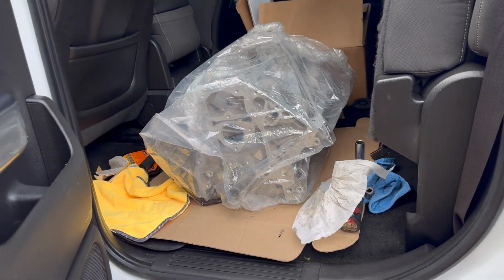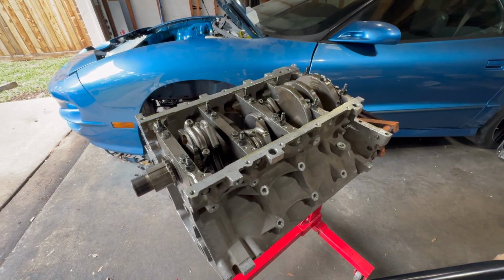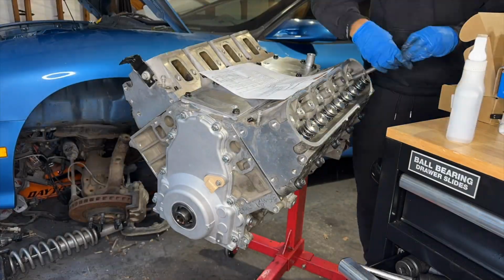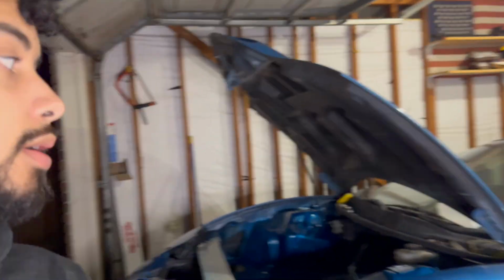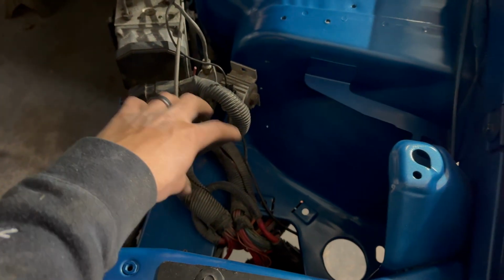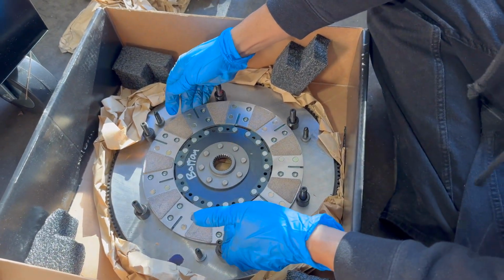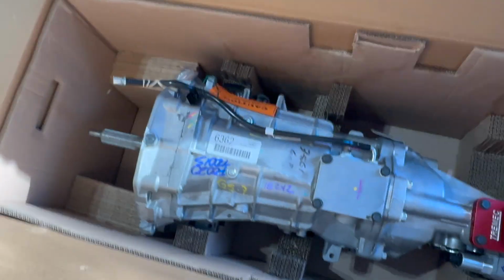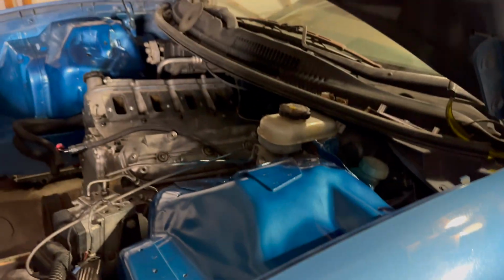Building and Installing the 1,000whp Engine and Transmission for my Big Turbo Trans Am